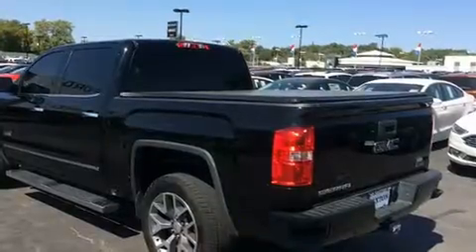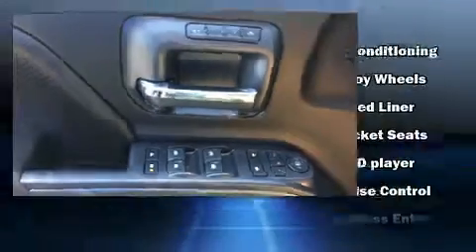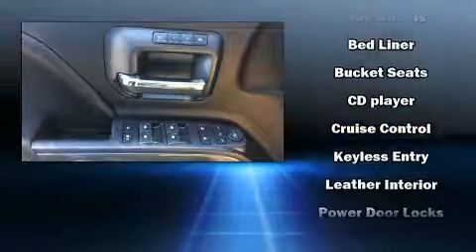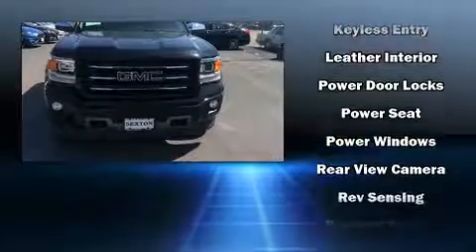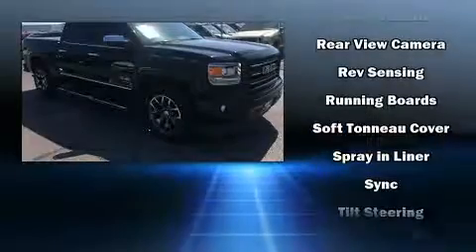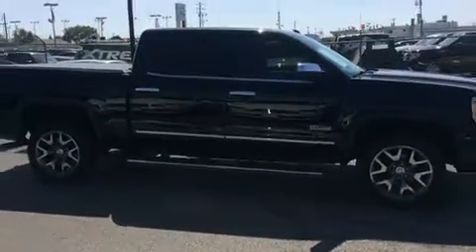2014 GMC Sierra 1500 SLT in Moline, IL 61265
Sexton Ford
3802 16th Street

Discerning drivers will appreciate the 2014 GMC Sierra 1500. With fewer than 35,000 miles on the odometer, this vehicle invigorates its segment with sporty proportions, generous equipment and exceptional safety! It features four-wheel drive capabilities, a durable automatic transmission, and a powerful 8 cylinder engine. Comfort and convenience were prioritized within, evidenced by amenities such as: variably intermittent wipers, a built-in garage door transmitter, a power seat, a rear step bumper, an automatic dimming rear-view mirror, cruise control, and 1-touch window functionality. Features such as automatic climate control and leather upholstery prove that economical transportation does not need to be sparsely equipped. Power adjustable pedals allow the driver to optimize his or her driving position, enhancing visibility, comfort and safety. Side curtain airbags deploy in extreme circumstances, shielding you and your passengers from collision forces. We know that you have high expectations, and we enjoy the challenge of meeting and exceeding them! Stop by our dealership or give us a call for more information.